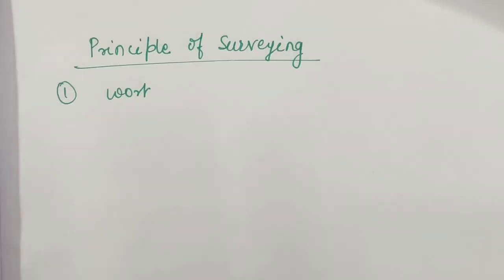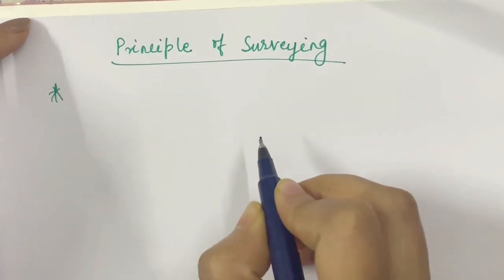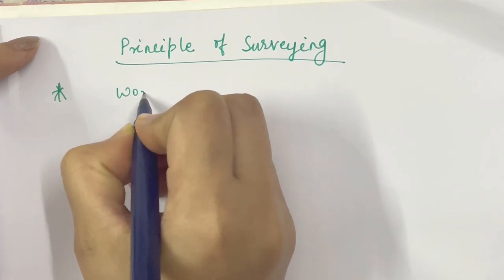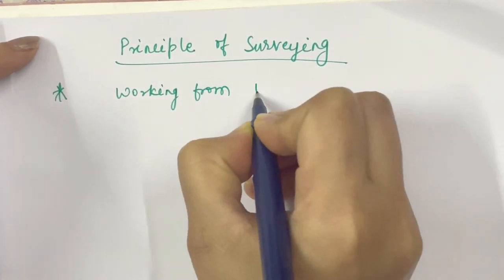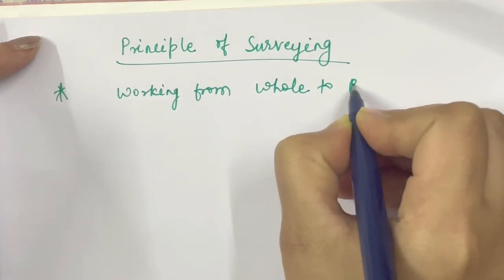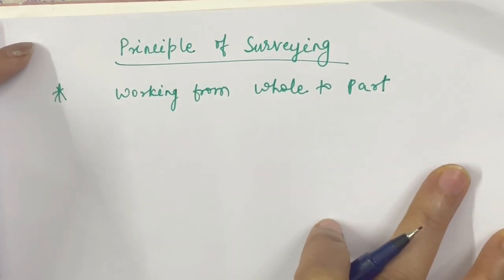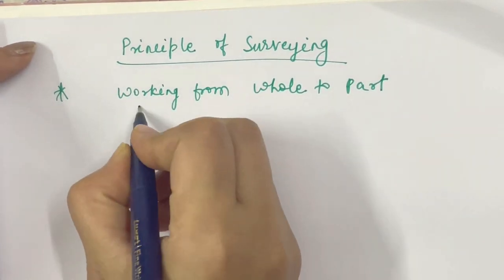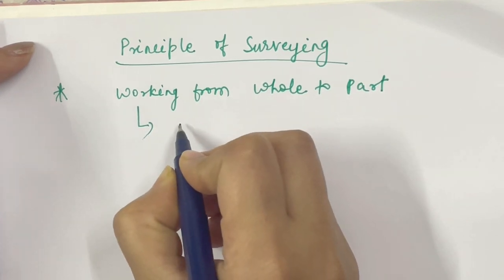Fundamentals of Surveying | Lecture 1 | Mining Engineering